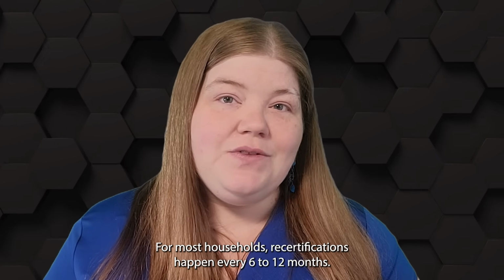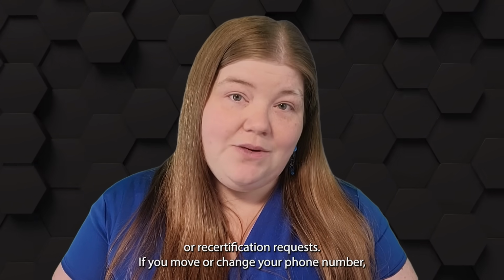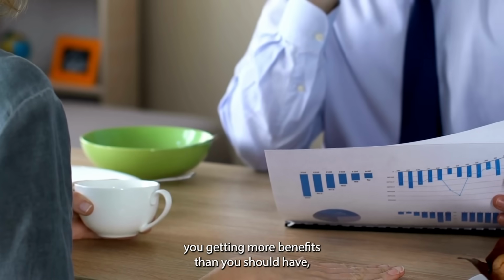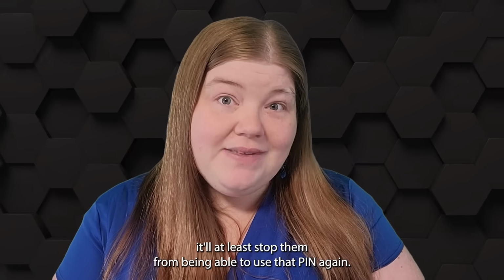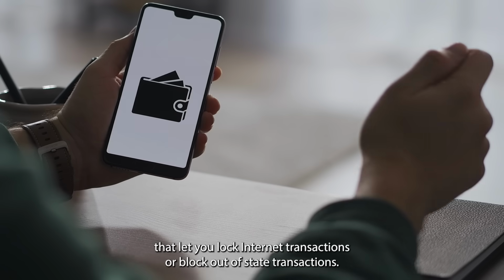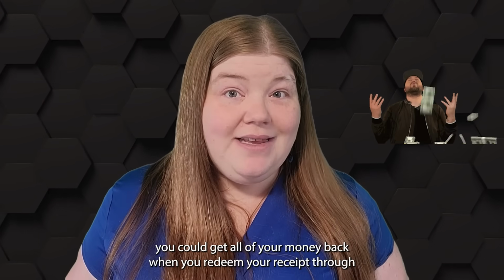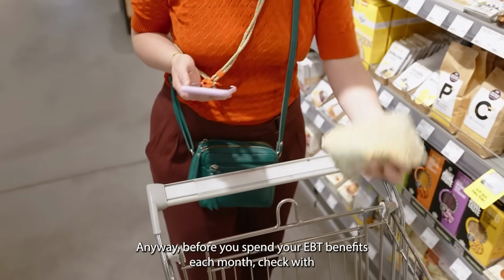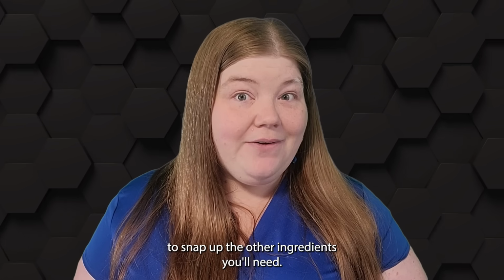Got EBT? You Need to Do These 5 Things Every Month!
If you’ve got EBT, there are five things you really need to be doing every single month… and if you’re not, it can leave your benefits at risk. Whether you’re a senior or just someone trying to stick to a budget, this video has five tips that can help you manage, maximize, and master your EBT like a pro!

~LINKS~

~RELATED CONTENT~

~CHAPTERS~

00:00 Intro
00:18 Maintain
02:24 Protect
03:52 Strategize
05:26 Get Free Food
06:10 Stay Updated

~ABOUT US~

Low Income Relief is a free information service that connects low income people across America with benefits, programs and resources in their local communities. Basically, we help millions of people save money and get free stuff every year!

This video is for informational and entertainment purposes only. Although we do our best to research and verify all of our content, we do not make any warranties or guarantees concerning our content. For example, details and programs change over time, so the programs may be closed or unavailable to you depending on when you are watching our video. It is your responsibility to verify the information presented and make your own financial choices. Low Income Relief is an LLC.